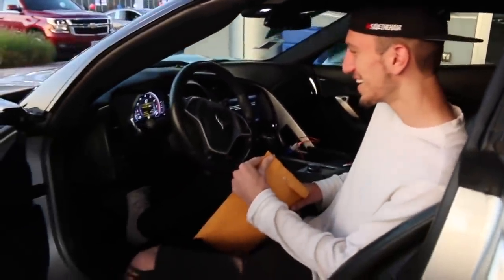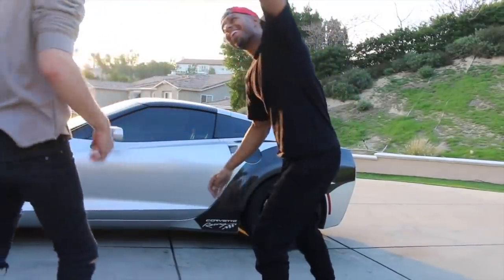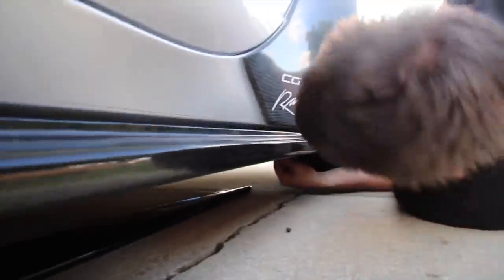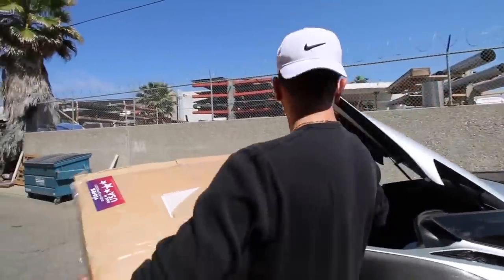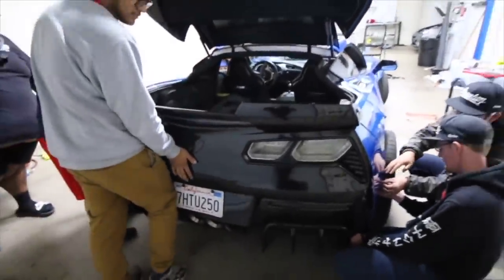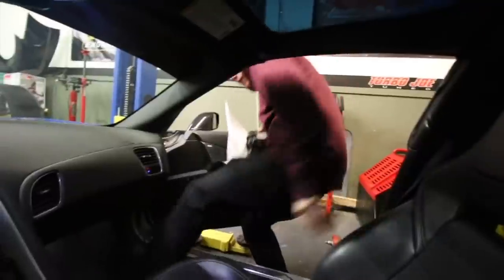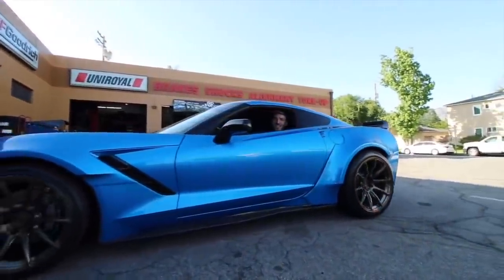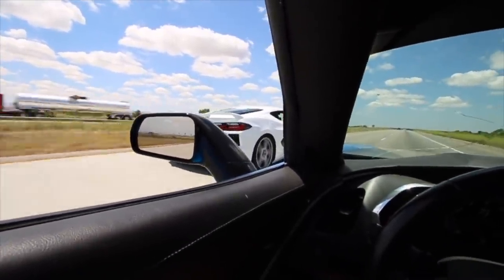Building a Widebody Corvette C7 In 8 Minutes!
Hope You Guys Enjoy The Daily Uploads!
Thank you for all the support on my videos recently!